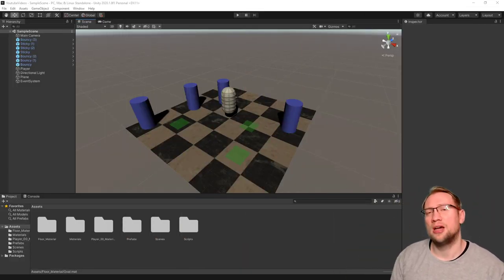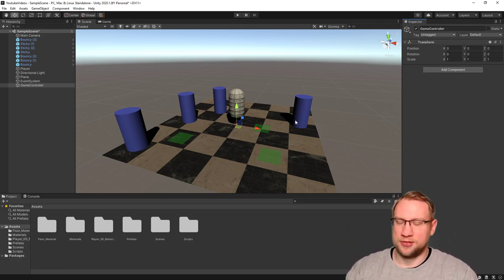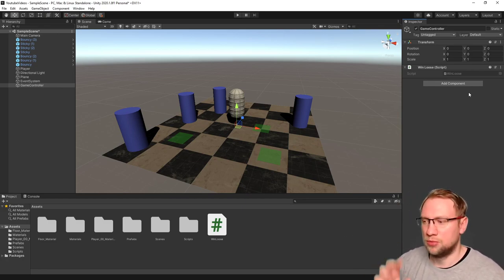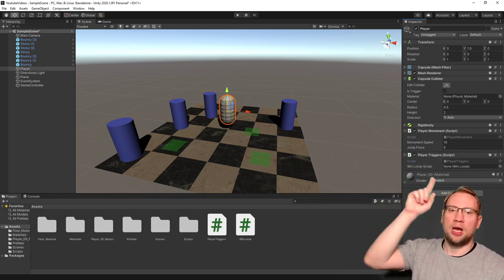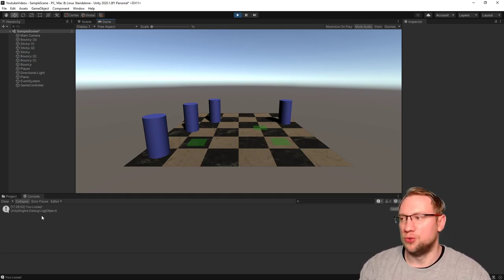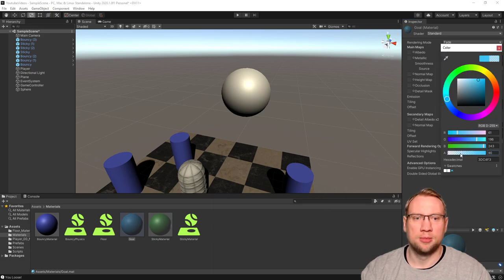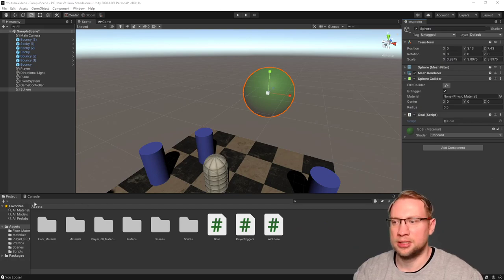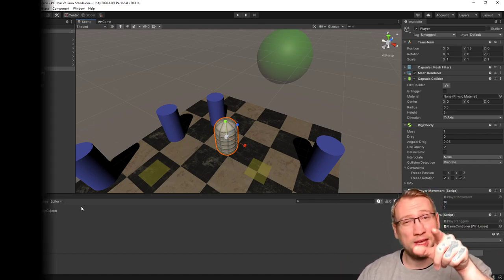Unity Part 08: How to work with a Trigger! Win/Loose Conditions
Trigger? Trigger! Don't bump into things, just go through them and trigger other events!